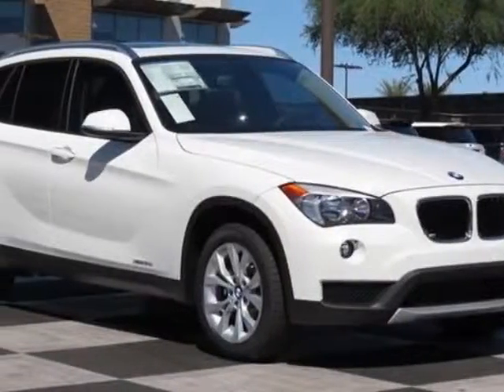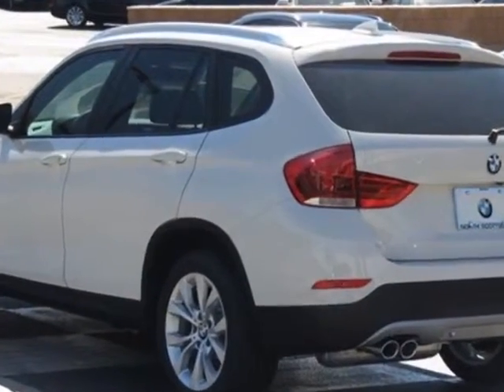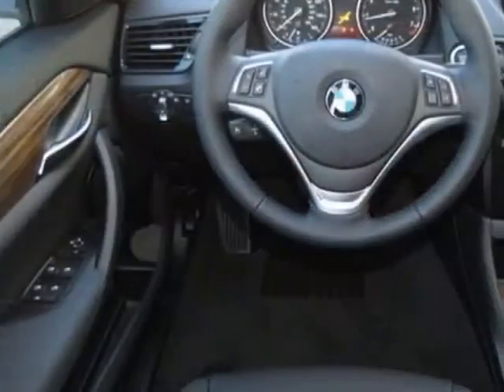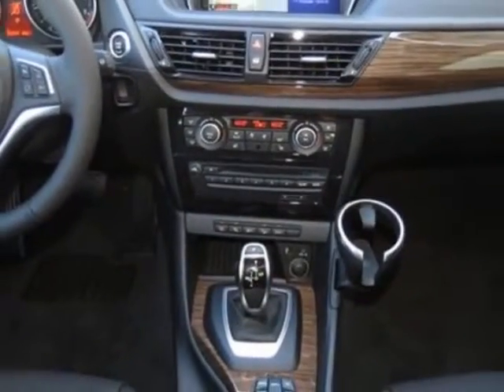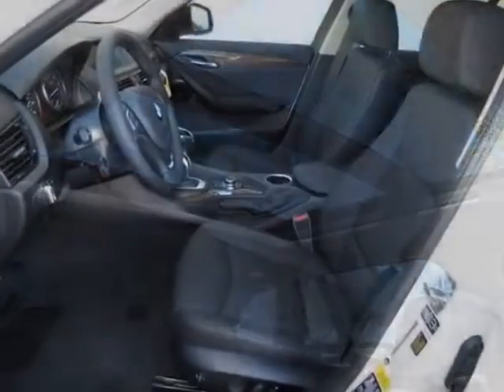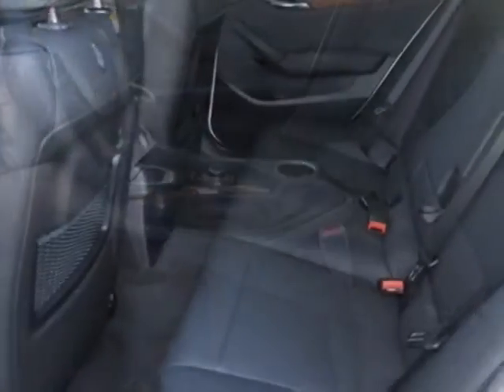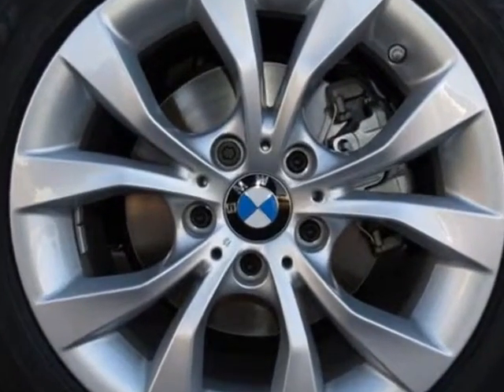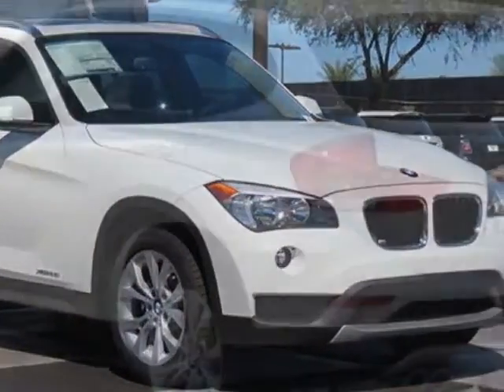2014 BMW X1 AWD 4dr xDrive28i SUV - Phoenix, AZ